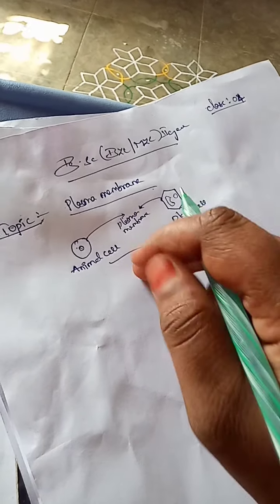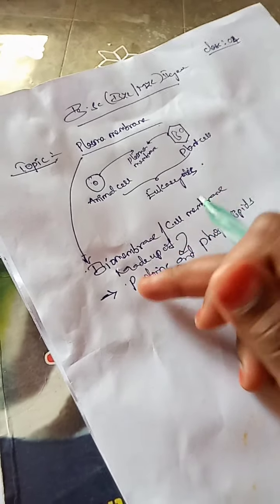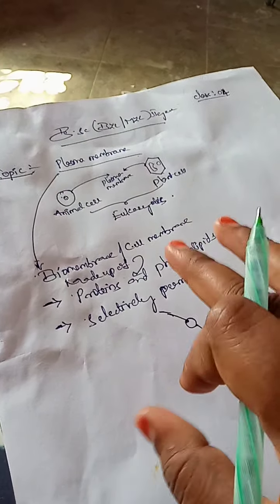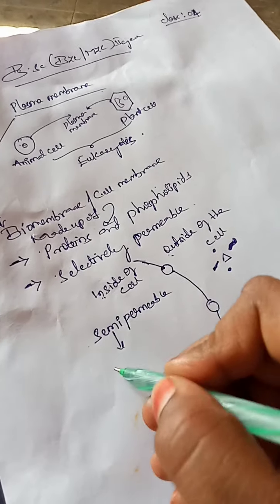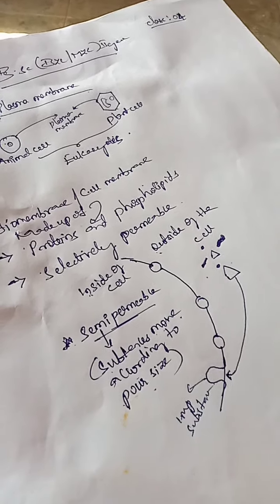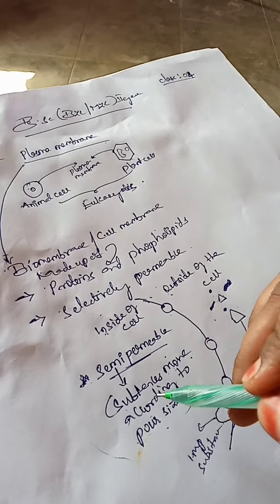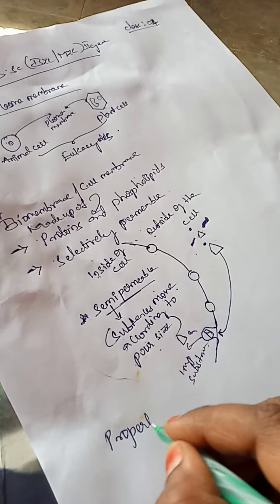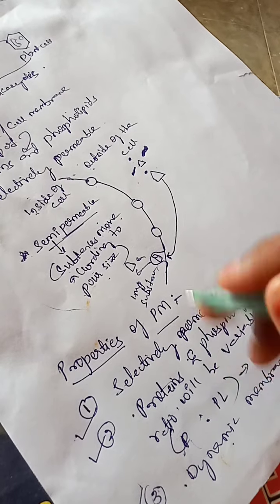Plasma membrane introduction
In this we will be known about important properties of plasma membrane